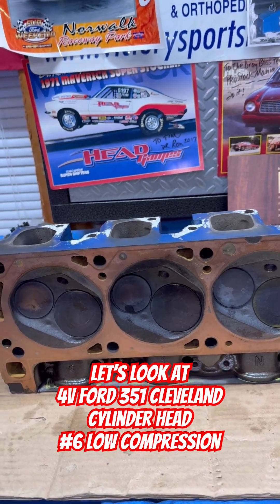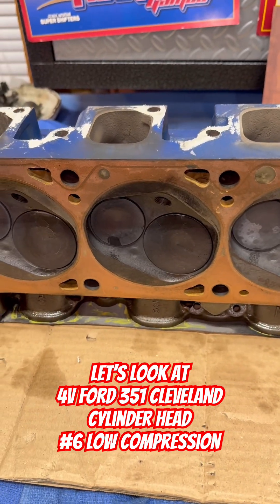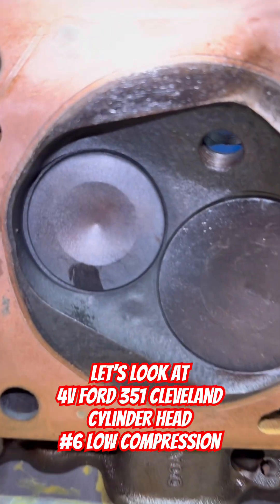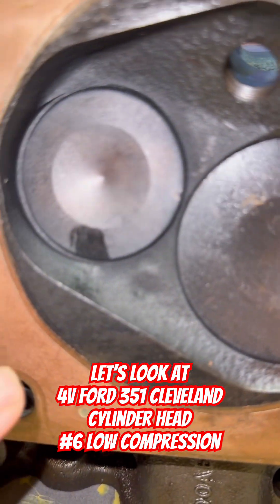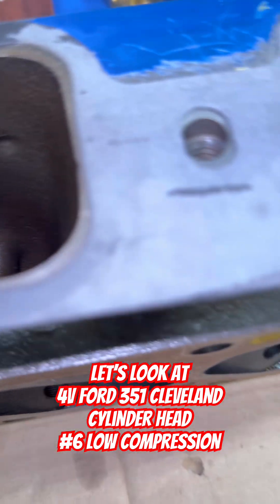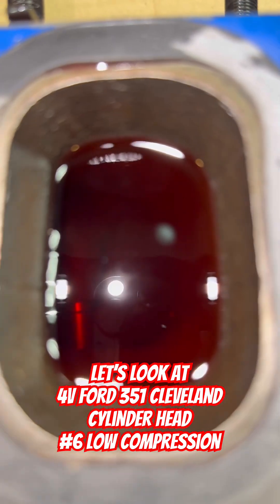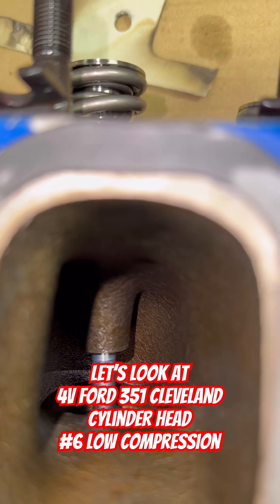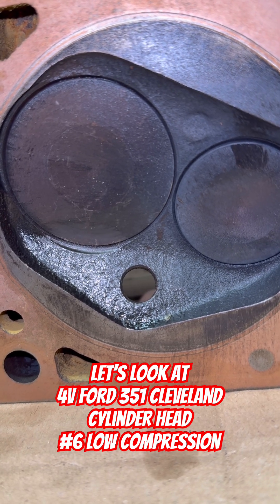DBG: The 615HP Ford 351 Cleveland 4V Cylinder Head, What Is Causing Low Compression, Hi Cyl Leakage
This is the cylinder head off the Ford 351 Cleveland that Makes 615hp, with stock iron heads. As you know it is down on compression in 1 cylinder #6,  about 160psi, and does improve to 175 ish with a squirt of oil which is directing me more toward the rings. The cylinder leakage test is high, at 30%. But valve leakage could also cause these numbers. So I have the engine torn down, so here is a quick head inspection, and test for obvious leaky valves.  From this I don't see anything obvious do you?